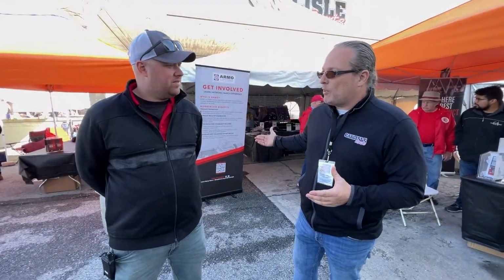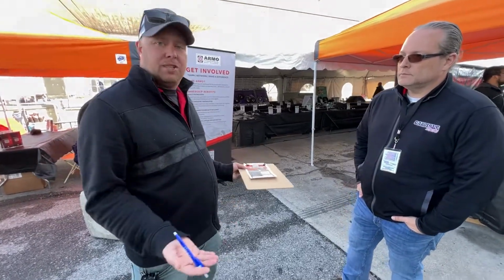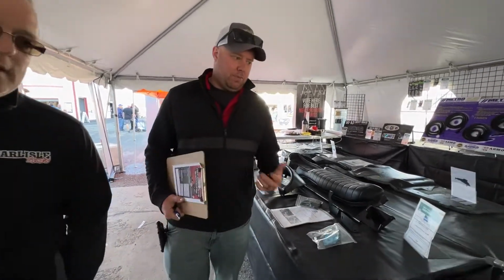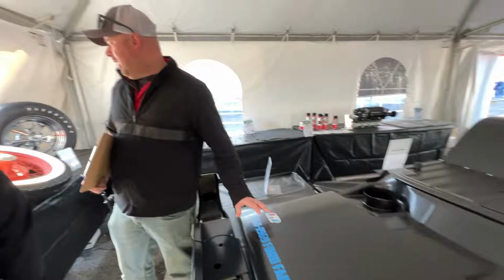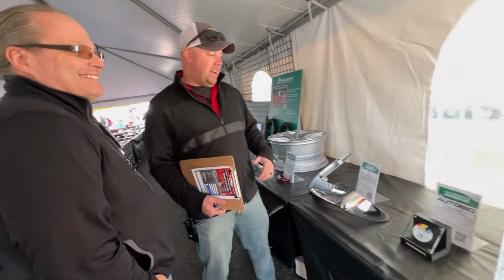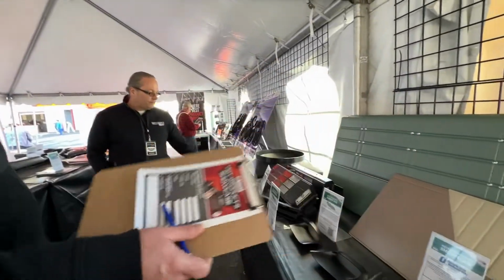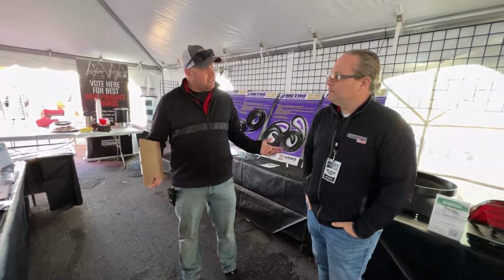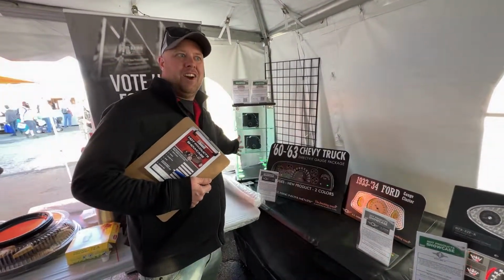ARMO Hot Products Showcast at Spring Carlisle 2022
We checked out the Armo Hot Products Showcase, and we think you should too!  Come out, check out the latest and greatest from SEMA and cast your votes for the hottest products.